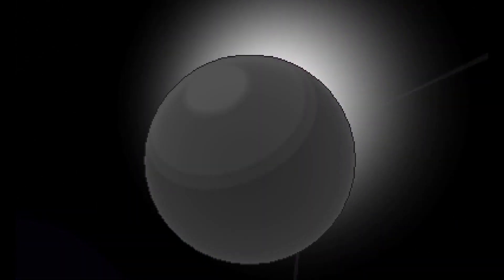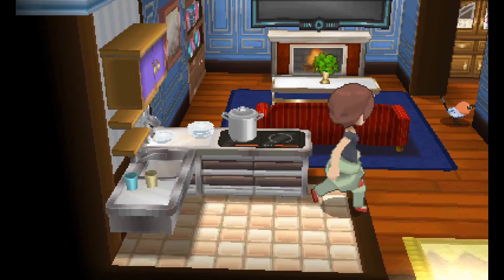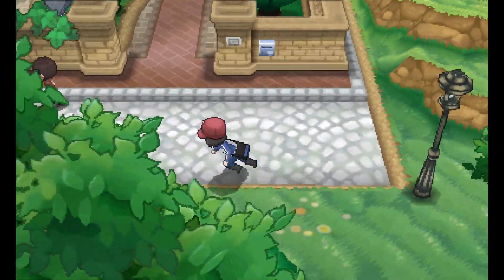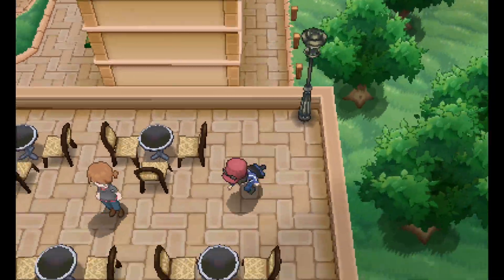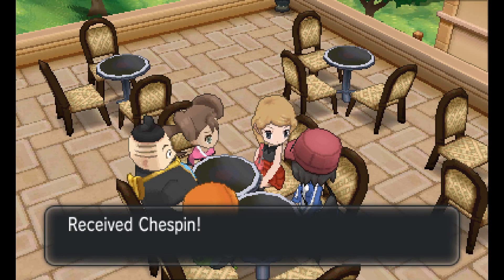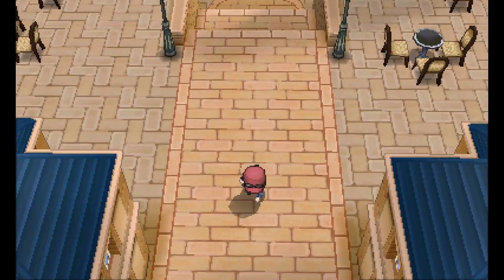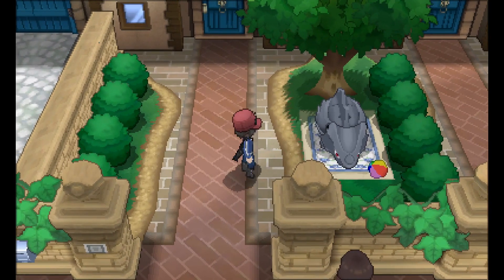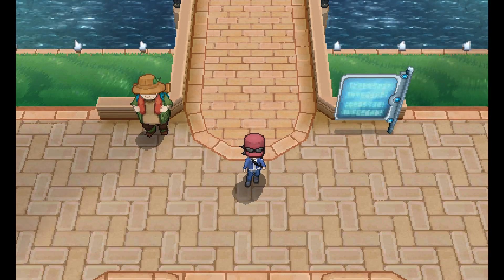Pokémon Y [Episode 1 - Kalos Calls]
An adventure in the land of Kalos begins! We get our starter Pokémon and meet some new friends.

A video series focusing on Game Freak's 2013 turn-based RPG, Pokémon Y. The Pokémon series was developed by Game Freak and published by Nintendo.